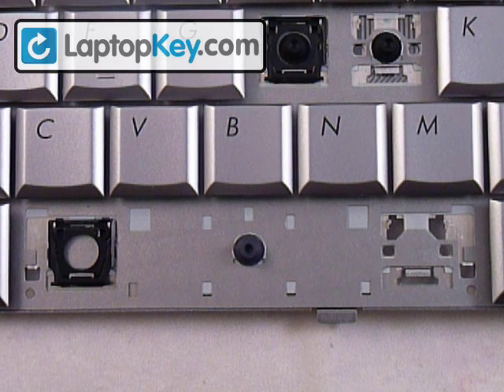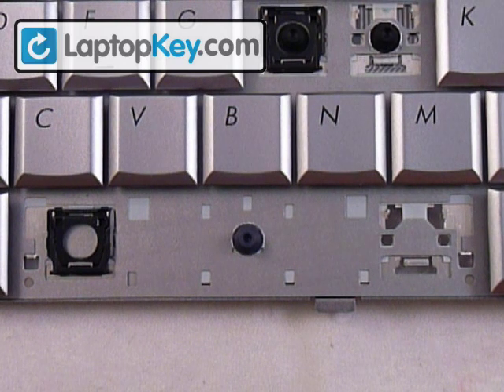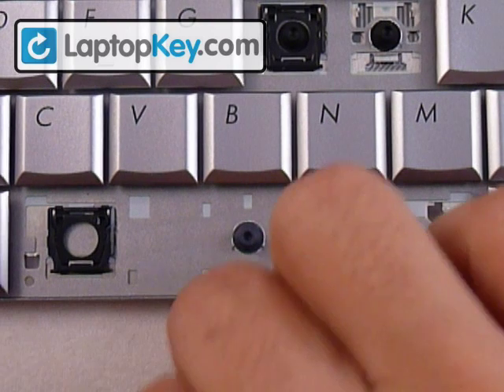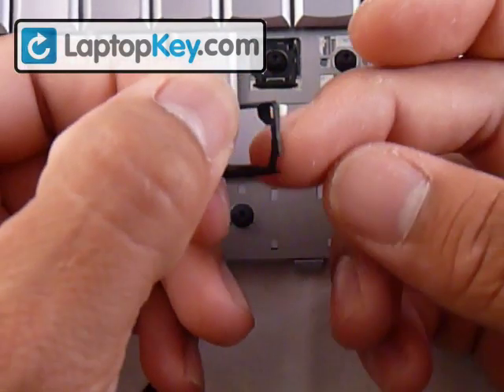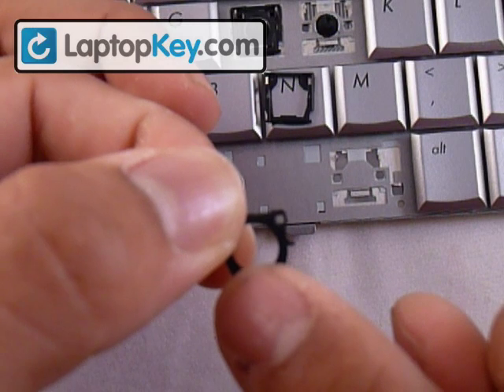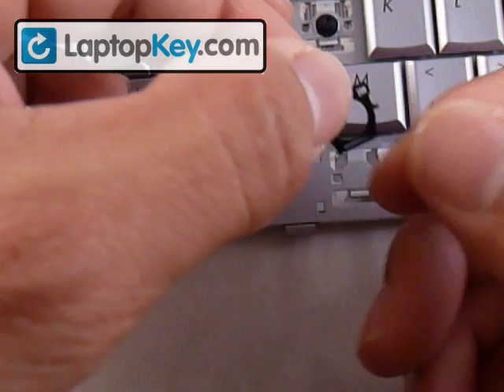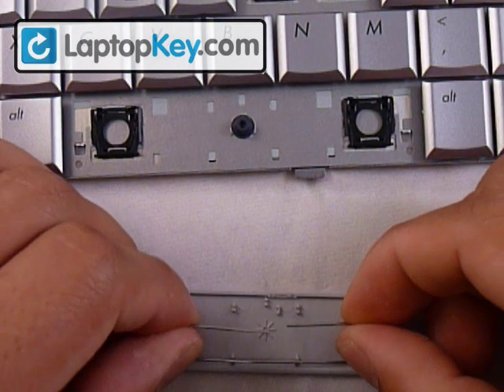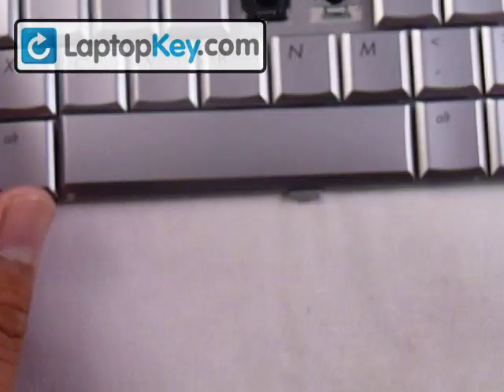FIX LAPTOP SPACEBAR KEY | SPACE BAR HP DELL TOSHIBA LENOVO ACER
| FIX LAPTOP SPACEBAR KEY | SPACE BAR